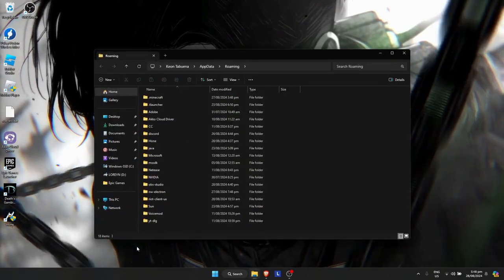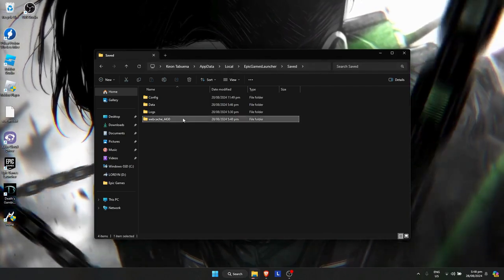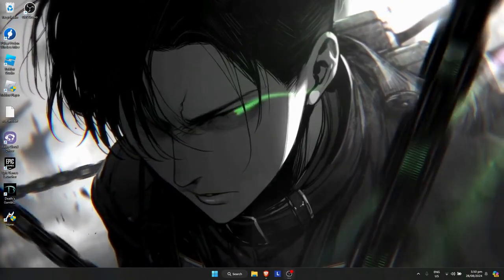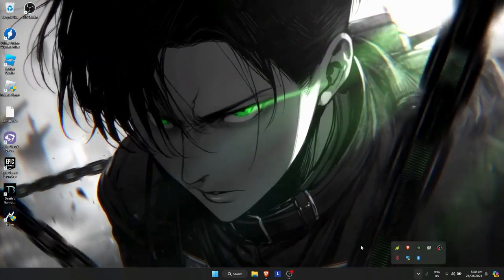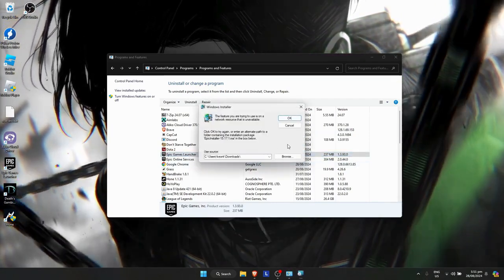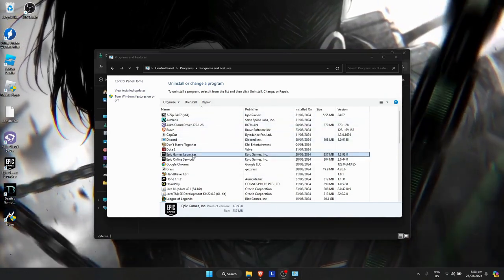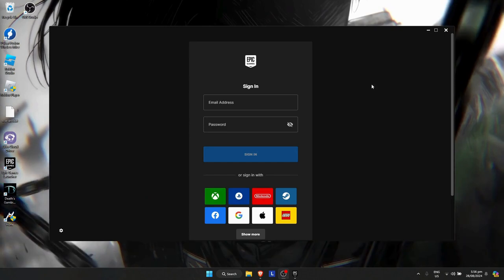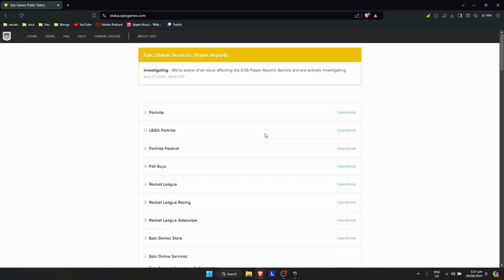How to Fix a Login Error in Epic Games | Epic Games Tutorial (2027)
Experiencing a login error in Epic Games? This tutorial will guide you through the steps to fix a login error in Epic Games, perfect for users who are having trouble accessing their account. I'll show you how to troubleshoot and resolve common login issues, ensuring you can get back to gaming quickly.

In this tutorial, you'll learn:
Common causes of login errors in Epic Games and how to prevent them.
Step-by-step instructions to troubleshoot and fix login errors, including checking your internet connection, verifying account details, and clearing cache.
Tips for securing your account to avoid future login issues.

Get back to gaming—follow these steps to fix login errors in Epic Games and regain access to your account!

00:00:00 Introduction
00:00:10 Refresh Your PC and Flush DNS
00:01:34 Troubleshooting Login Issues
00:02:20 Repair Epic Games Launcher Errors
00:03:21 Fix Epic Games Launcher Update Issue
00:03:48 Check Epic Games Service Status